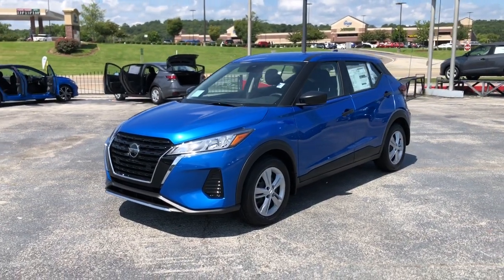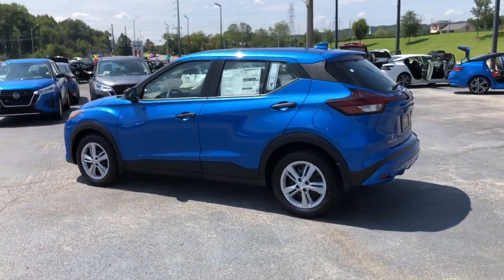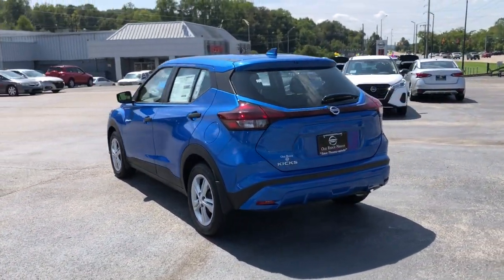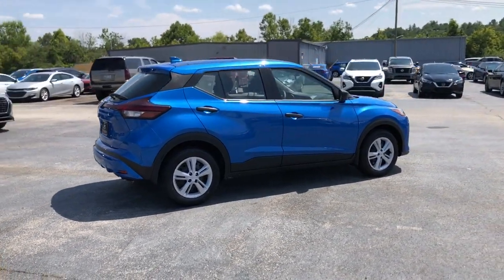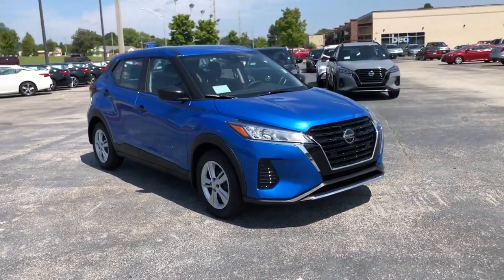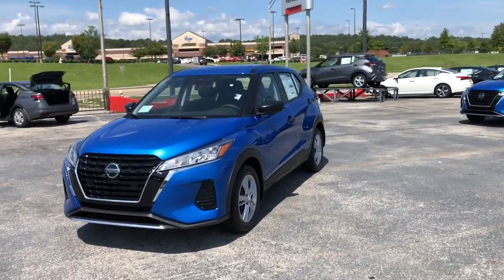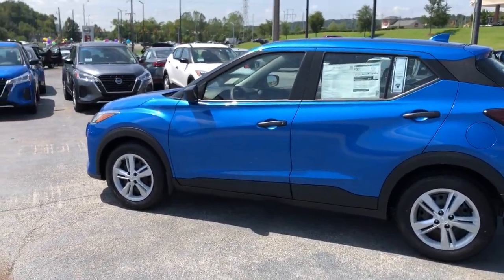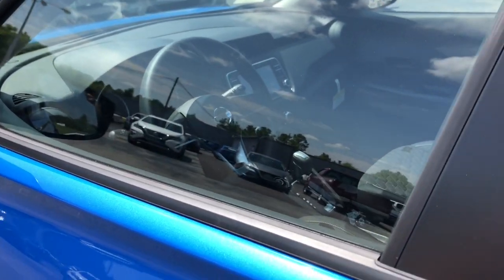2021 Nissan Kicks OakRidge, Knoxville, Maryville, Lenoir City, Clinton, TN K0608N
Electric Blue Metallic New 2021 Nissan Kicks available in Oak Ridge, Tennessee at Oak Ridge Nissan. Servicing the Knoxville, Maryville, Lenoir City, Clinton, TN area.